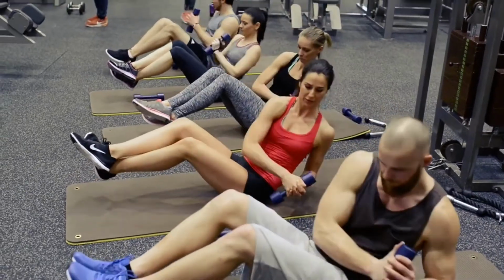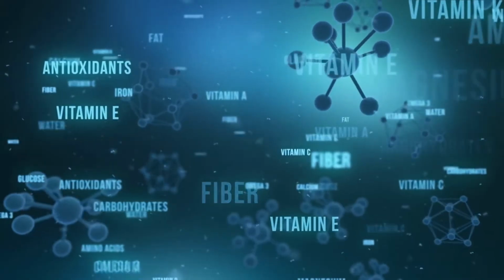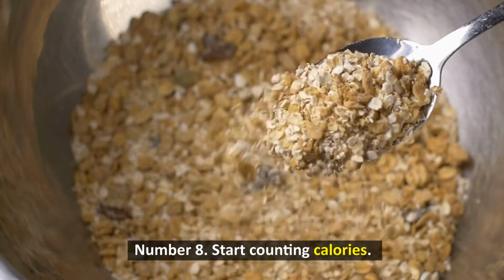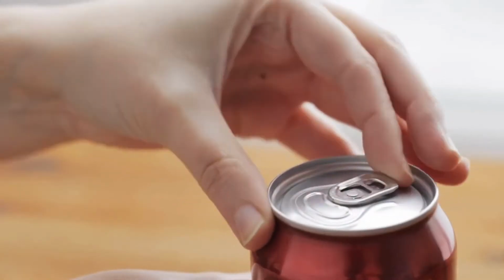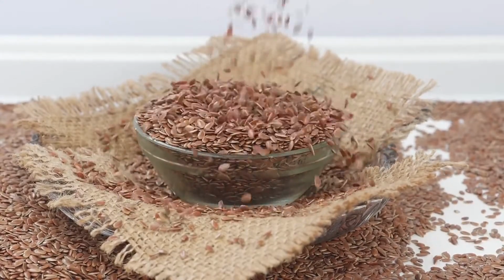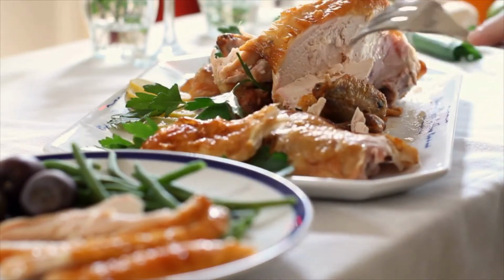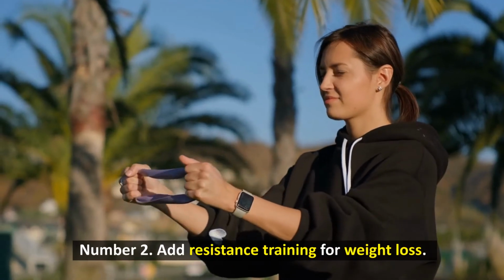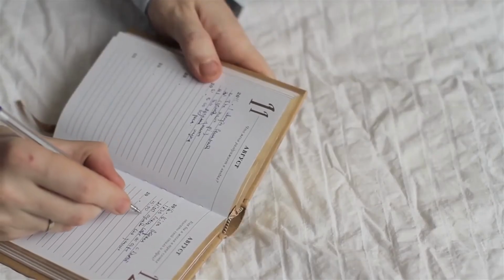Lose 10 Pounds in a Month Fast!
Discover effective ways to lose 10 pounds in a month by making small adjustments to your daily routine. Whether it's adding fiber to your diet or practicing intermittent fasting, these strategies can make a big difference.